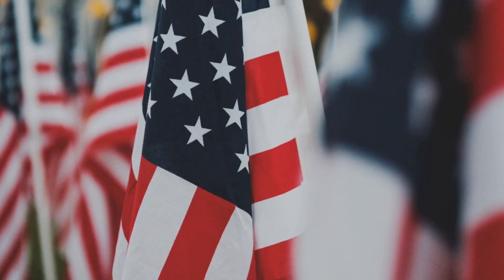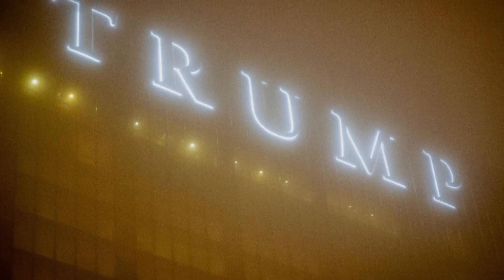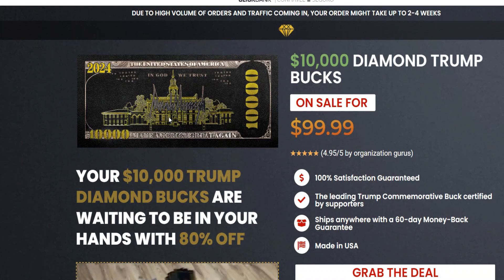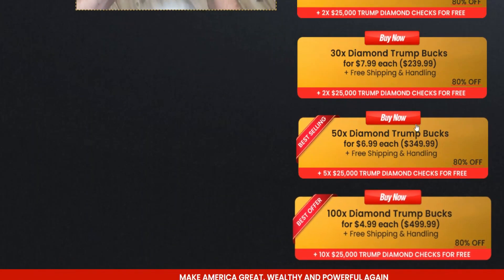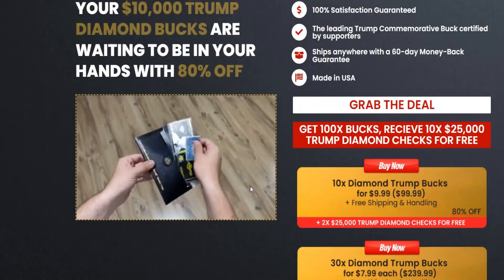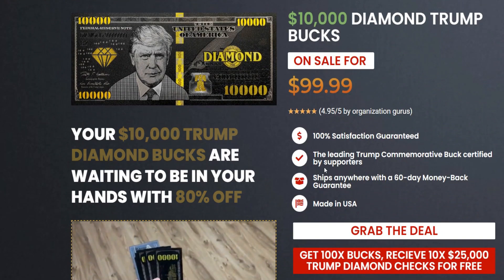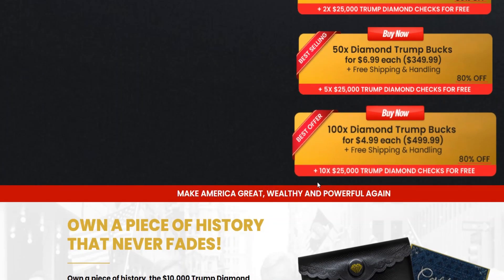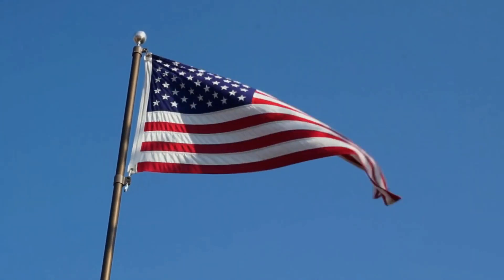TRUMP DIAMOND BUCKS ⚠️(( NEW WARNING!! ))⚠️$10,000 DIAMOND TRUMP BUCKS REVIEWS - TRB CARD REVIEW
Hi everyone, my name is Shay, and I’m here to talk about Diamond Trump
Bucks,so I want to bring this most up-to-date review on the Commemorative Diamond Trump Bucks, so i will tell you everything you need to know about Diamond Trump Bucks. And I want to help you by bringing these very important information and indispensable warnings that can save your time and money. So, if you dont want to lose your money, I suggest you check out this complete review until the very end.
Where can I buy Trump $10,000 Diamond Bucks? You should never buy
something like that from anywhere other than the official website.

Where can I get the customer support phone number for the $10,000 Diamond Trump Bucks? The telephone number for the $10,000 Diamond Trump Bucks customer service department may be found on this page.

Which website should I go to if I want to win the official $10,000 Diamond
Trump Bucks? You have arrived at the correct location to locate the official
website for the $10,000 Diamond Trump Bucks promotion.
Do $10,000 Diamond Trump Bucks come with a money-back guarantee? Yes, $10,000 Diamond Trump Bucks come with a 60-day money-back guarantee. If you are not satisfied with your purchase, you can return the bucks for a full refund as long as you bought them from the official website.

Can I get $10,000 Diamond Trump Buck if I’m not a US citizen?
NOW ATTENTION - Supplies are limited and will surely sell out quickly. ACT NOW!

✅Check below the benefits of $10,000 Diamond Trump Bucks
trump bucks,trump bucks gold bill,trump diamond bucks,trump bucks
shop,trump bucks 2022,trump bucks review,buy trump bucks shop,trump bucks
gold bill review,trump bucks shop review,golden trump bucks,trump bucks shop
2022,commemorative trump bucks,commemorative trump bucks gold bill,trump
bucks shop reviews,golden trump bucks review,trump bucks shop review

2022,10000 trump diamond bucks,trump $10000 diamond buck,donald trump
bucks,trb,trb bucks,trump

bucks 2022,trump bucks review,buy trump bucks shop,trump bucks gold bill review,trump
bucks shop review,golden trump bucks,trump bucks shop 2022,commemorative trump
bucks,commemorative trump bucks gold bill,trump bucks shop reviews,golden trump bucks
review,trump bucks shop review 2022,10000 trump diamond bucks,trump $10000 diamond
buck